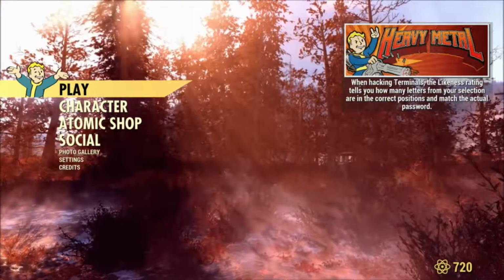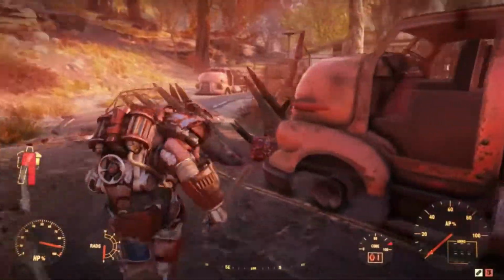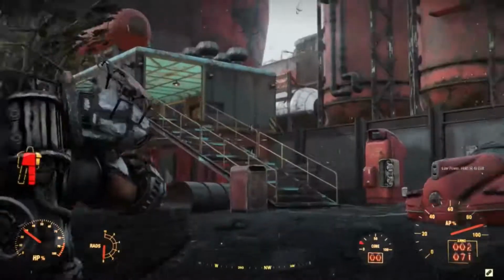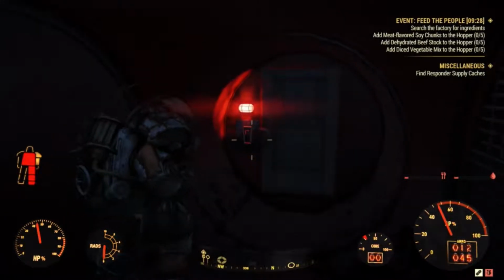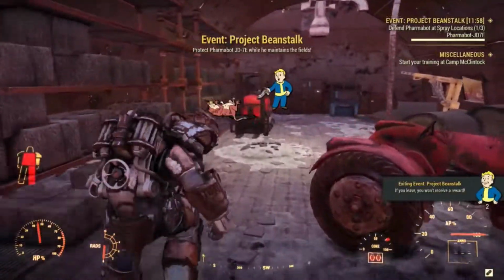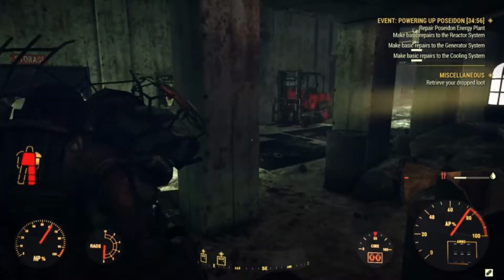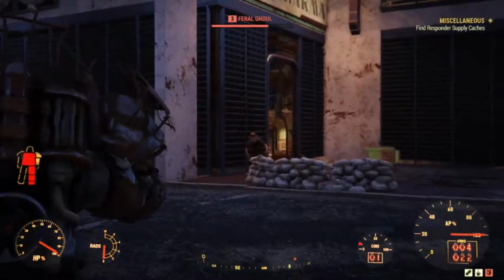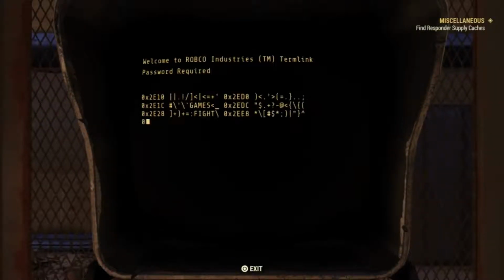Fallout 76 Power Armor Locations - The Forest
Here are all of the Power Armor Locations I have found so far in the forest area in Fallout 76! Let me know if you need help finding any of them or if you've found any more that I can add :) I will be doing a video of Power Armor locations in each section of the map! Here are the locations in order:

1. WV Lumber Co. - Time: 1:08
2. Aaronholt Homestead - Time: 2:13
3. Kanawha Nuka Cola Plant - Time: 2:35
4. Gorge Junkyard - Time: 3:20
5. Morgantown Trainyard - Time - 3:39
6. Next to Mama Dolce's - Time 3:54
7. Underneath Mama Dolce's - Time: 4:20
8. Silva Homestead - Time: 5:49
9. Poseidon Power Plant - Time: 6:19
10. Arktos Pharma - Time: 8:52